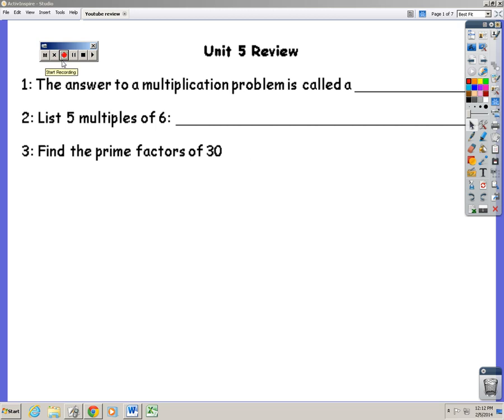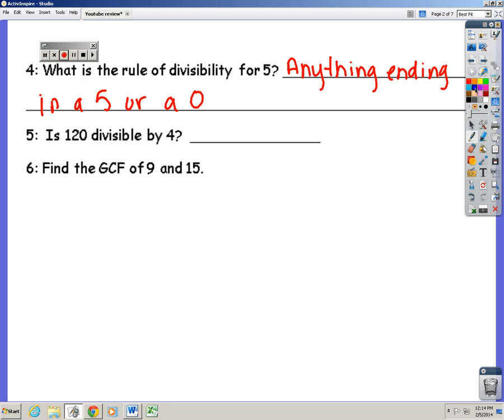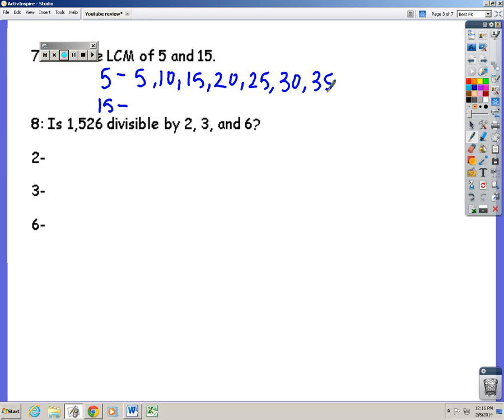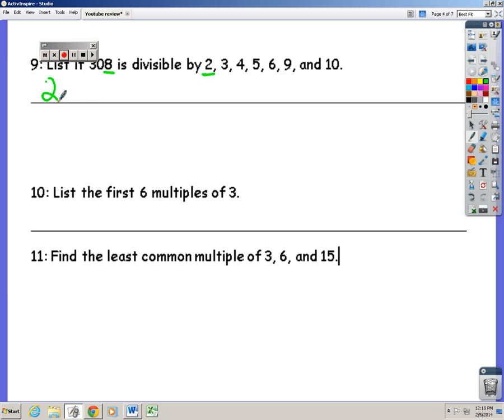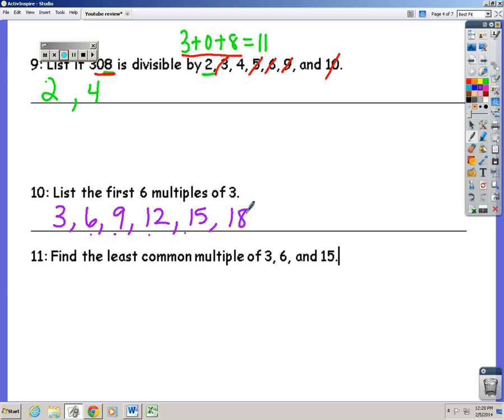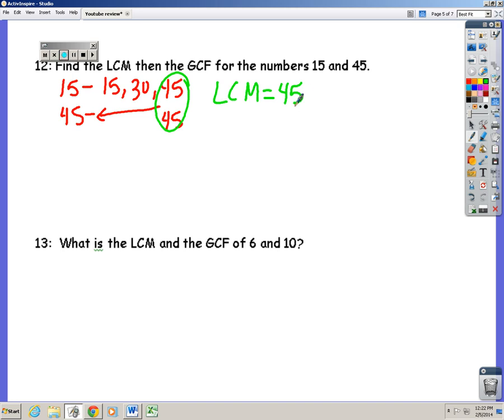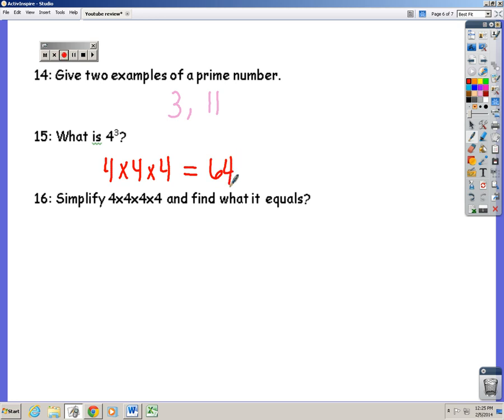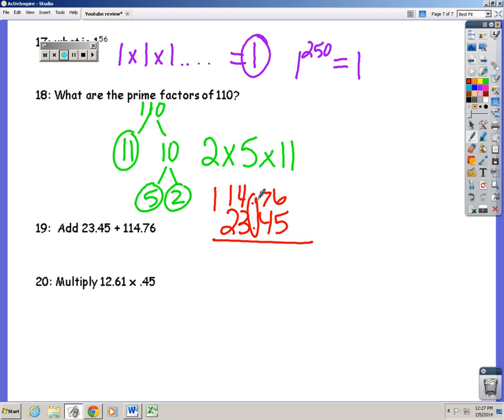Chapter 13 and 14 Review Video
Travis Raske 's 5th grade chapter 13 and 14 review video for GCF and LCM.